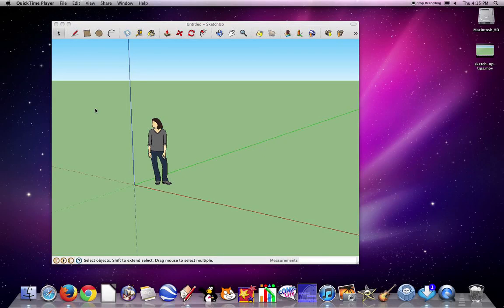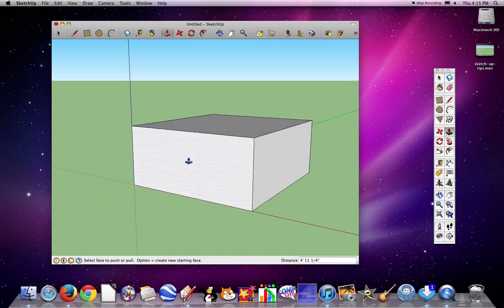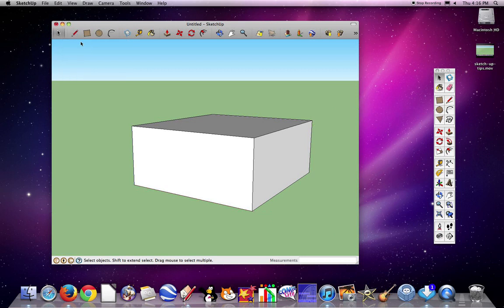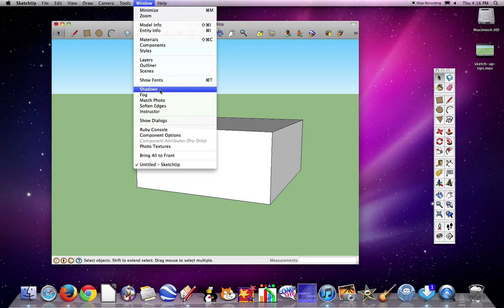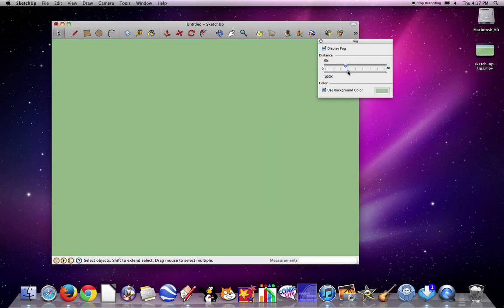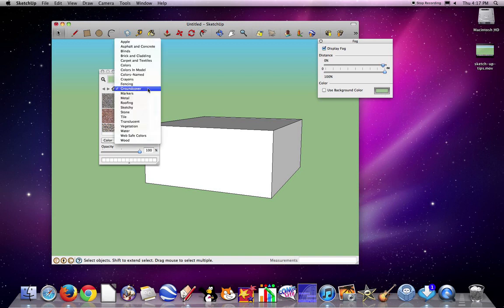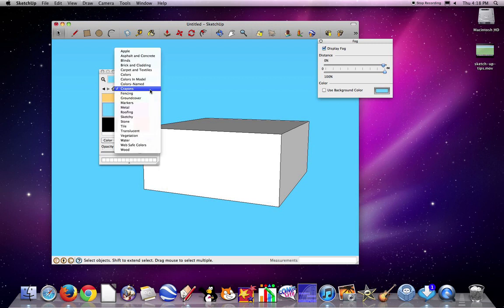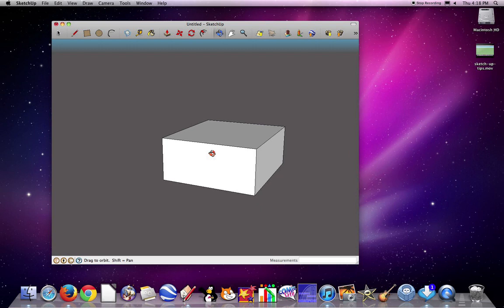change background Sketchup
Change the backgroun color and remove axes. a short tutorial for 3rd grade students